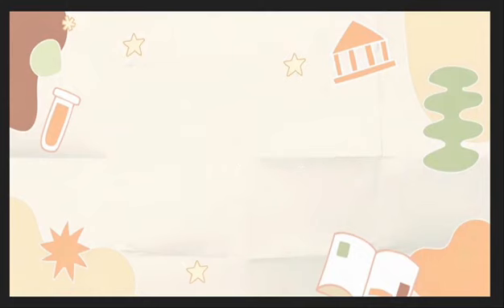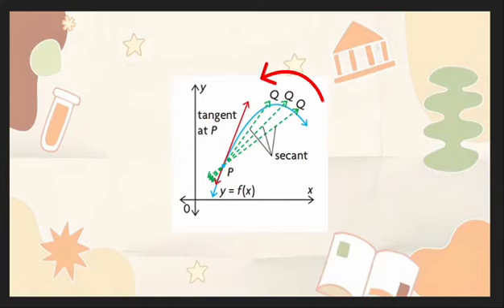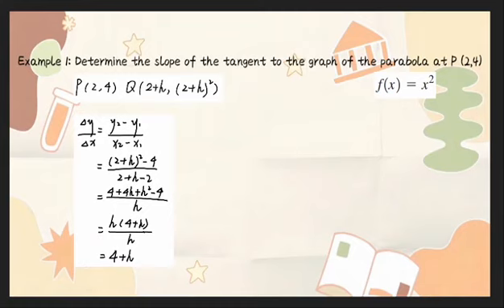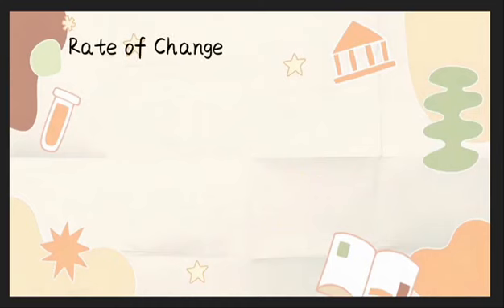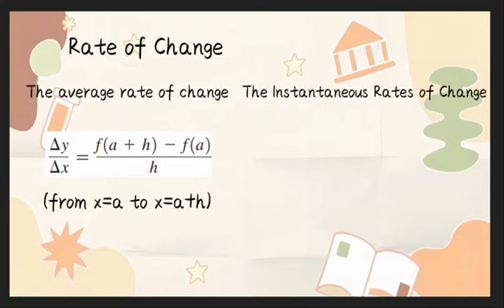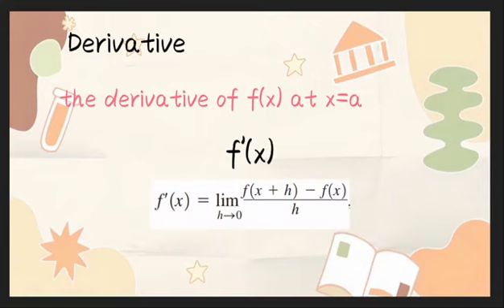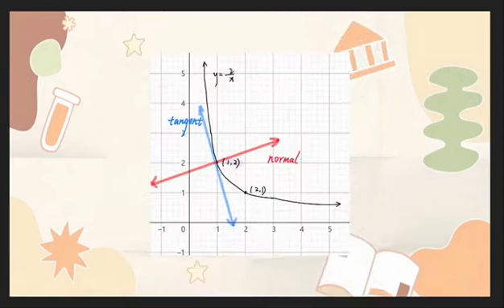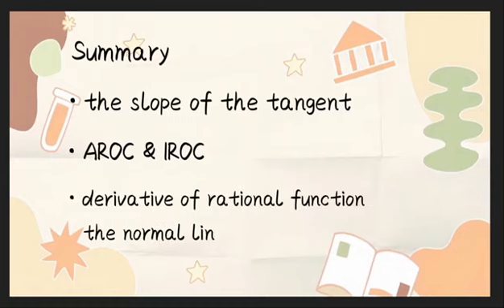MCV - Rate of change